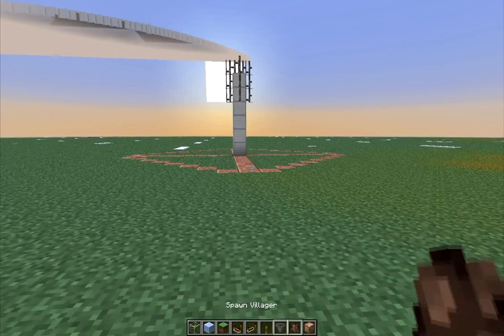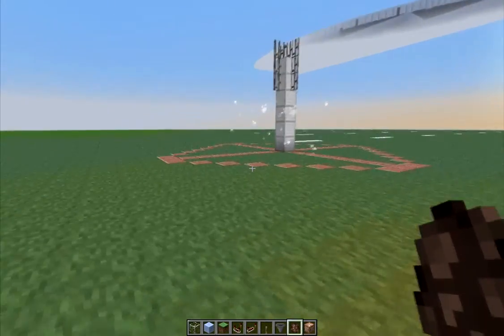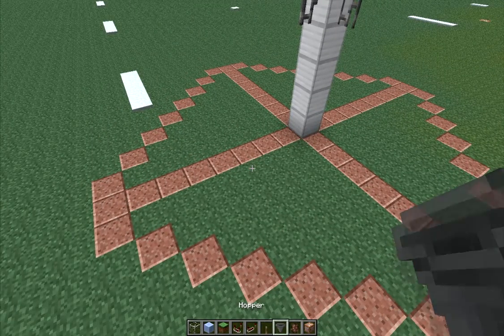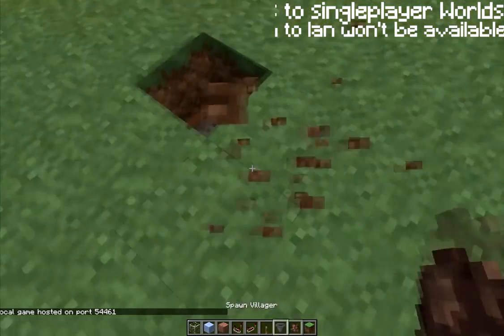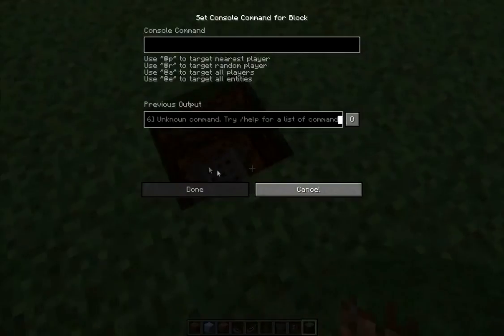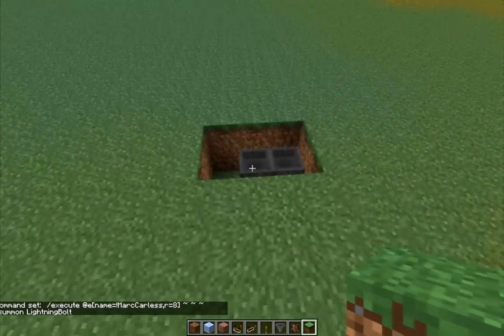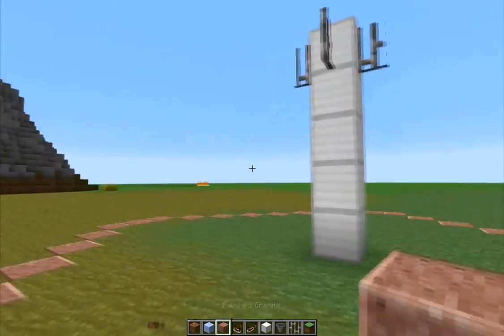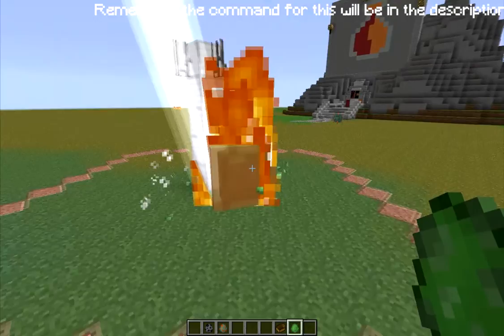Marc's Minecraft tutorials EP1: Tesla Tower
This is one of my first minecraft tutorials!
Command: /execute @e[name=!yourname,r=8] ~ ~ ~ summon LightningBolt
(change !yourname to your minecraft username)